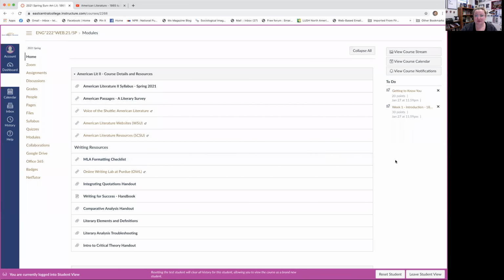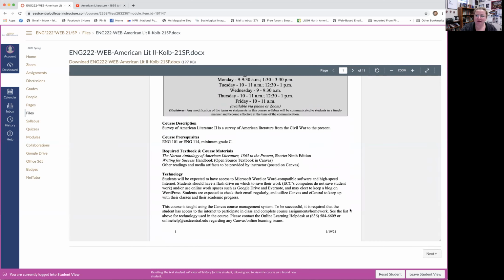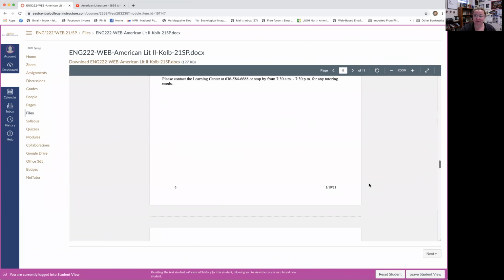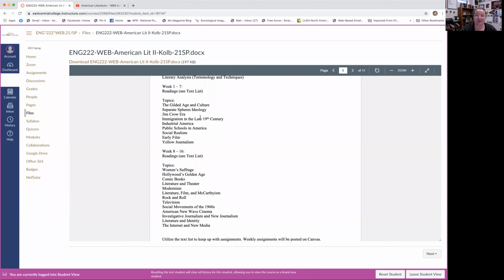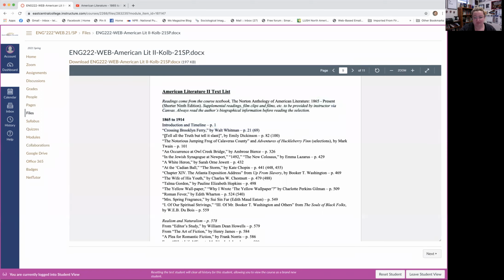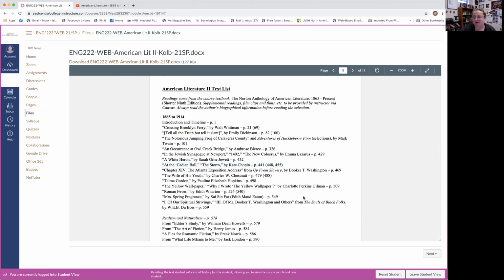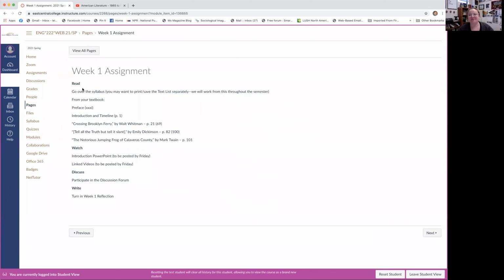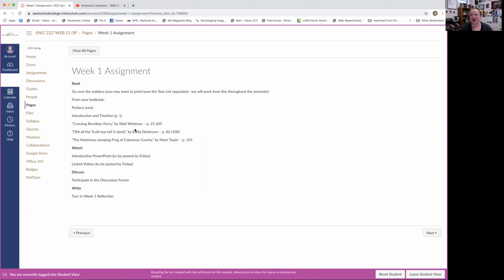American Lit II - Spring 2021 Introduction